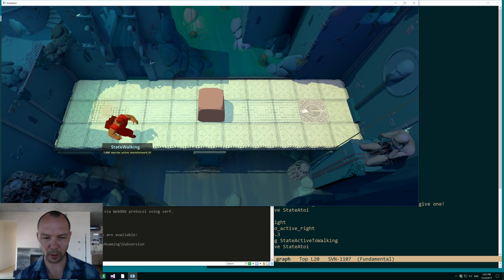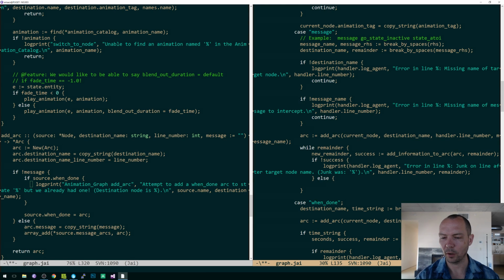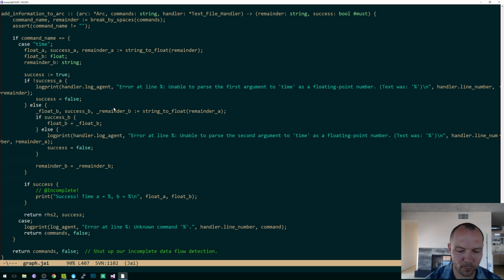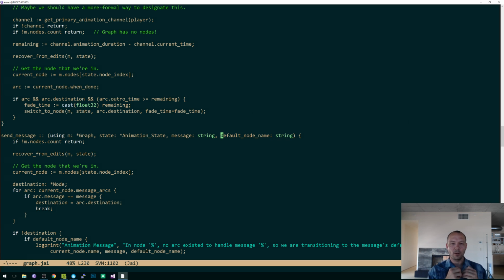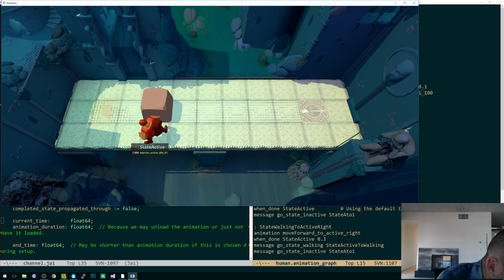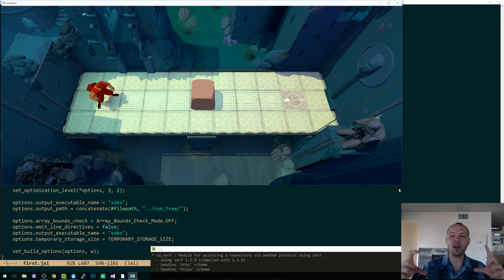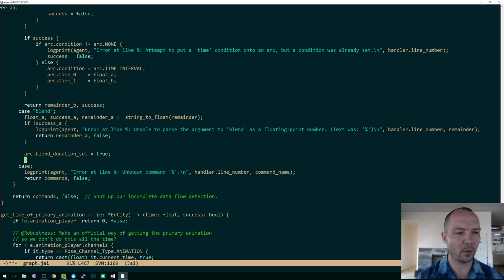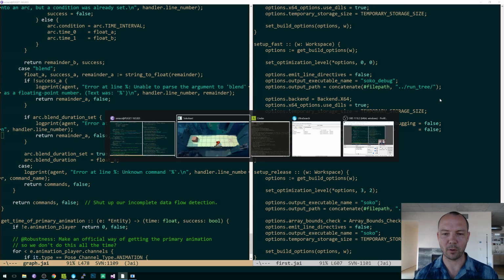Animation Control 5